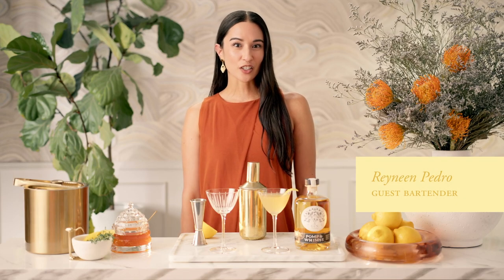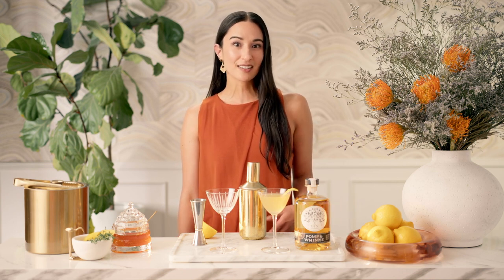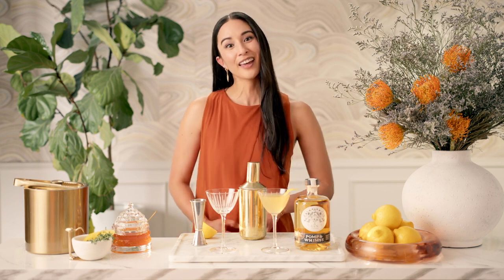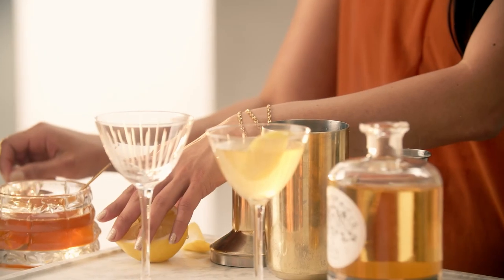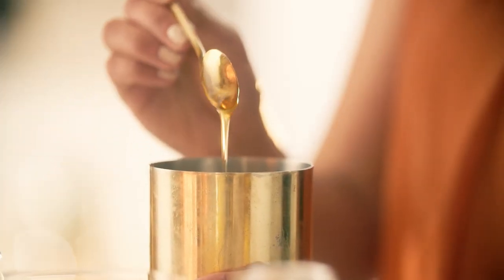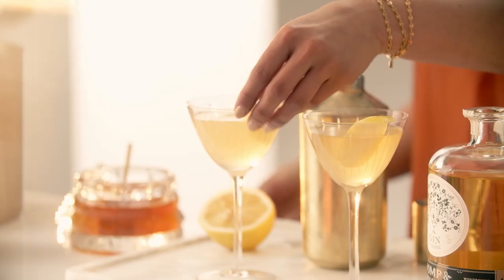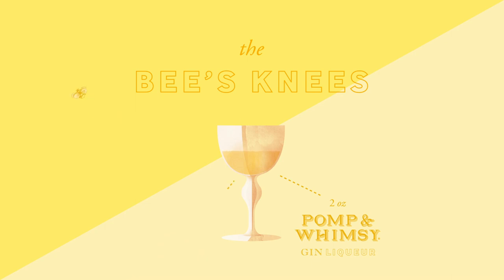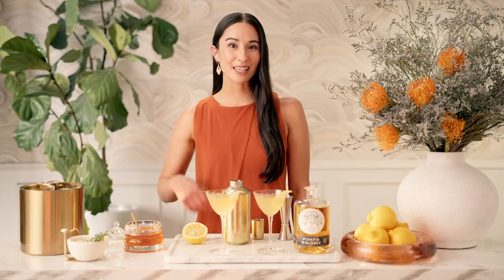Pomp & Whimsy | The Bee's Knees Cocktail Recipe